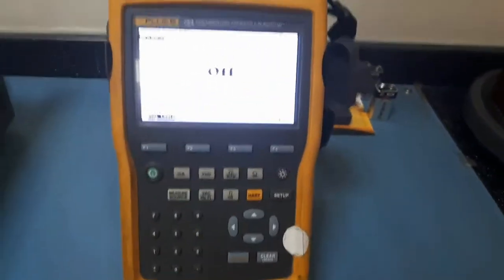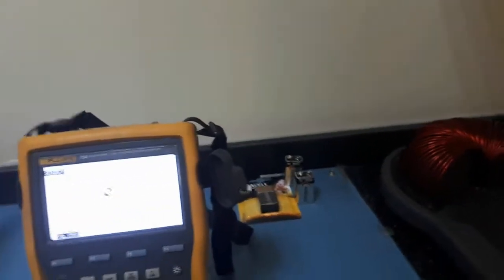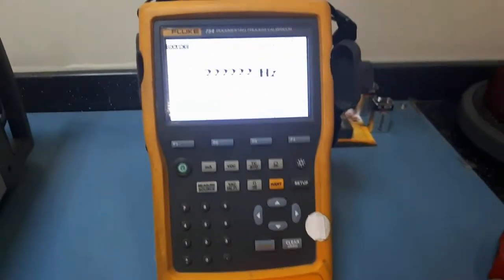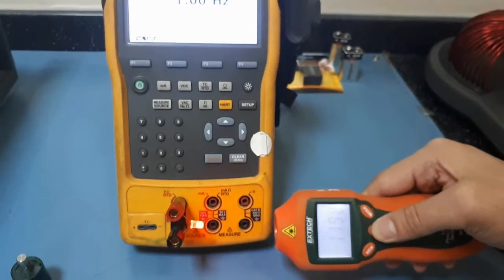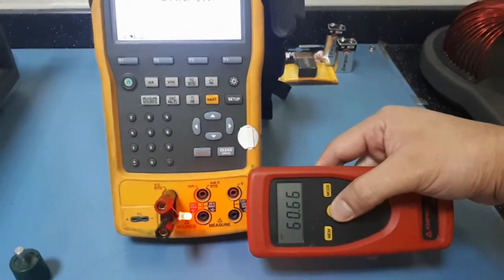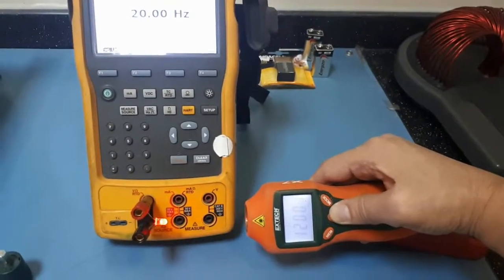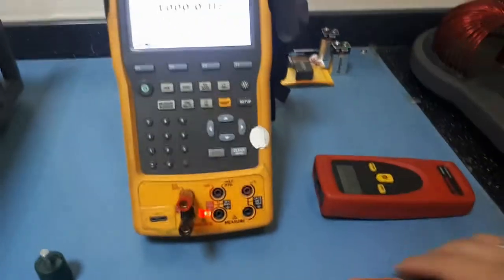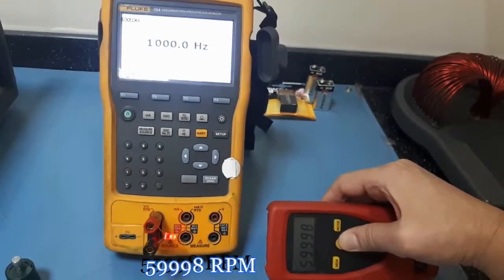Tachometer Calibration Procedure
Digital Tachometer Calibration Procedure- Non-contact type Using Fluke 754 Process Calibrator